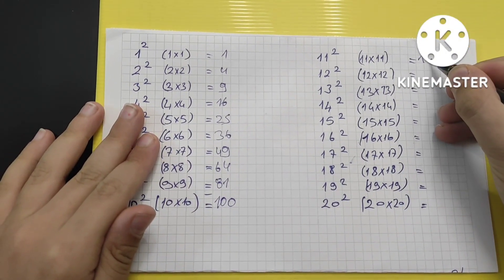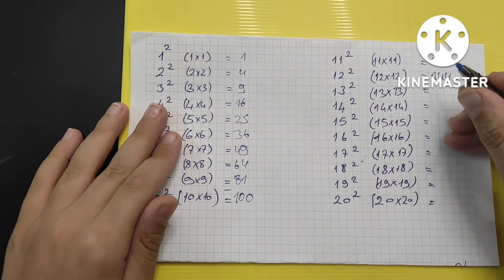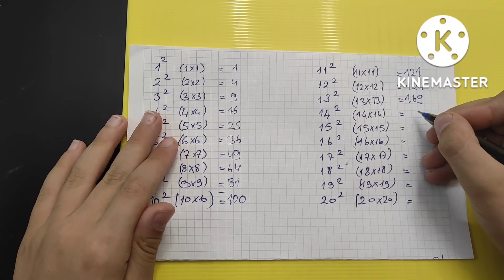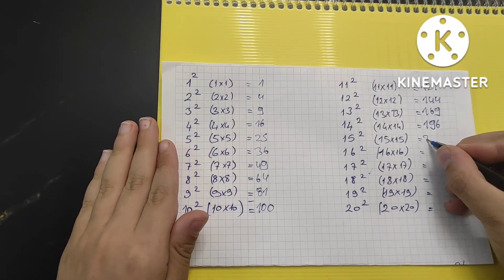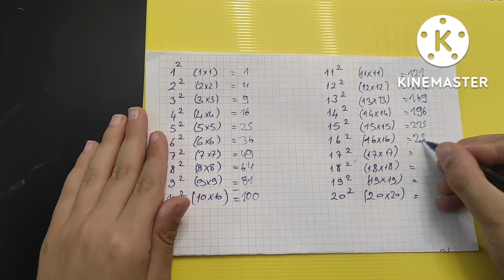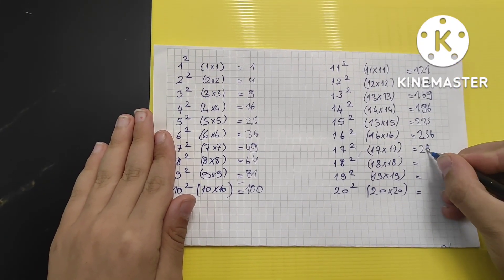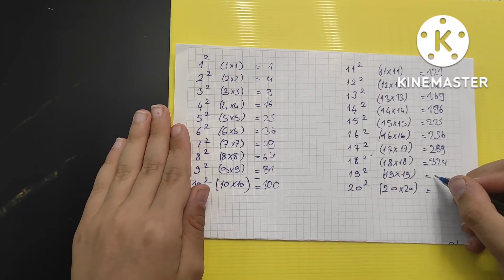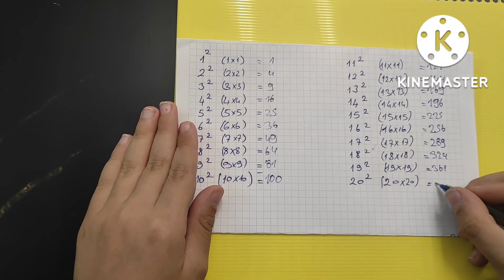How to find the square of a number ?Bir sayının karesi nasıl bulunur?/İngilizce Pratik Videoları/HFK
How to find the square of a number/Bir sayını karesi nasıl bulunur/İngilizce Pratik Videoları/HFK, İngilizce Pratik Videoları, English practice videos, HFK, Hakkı Furkan Kılıçlı,How to find the square of a number,